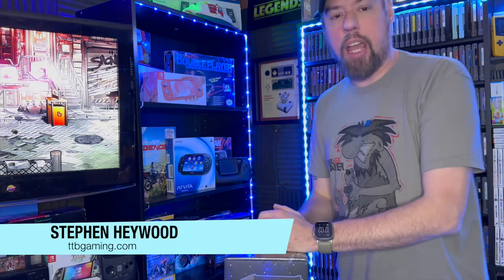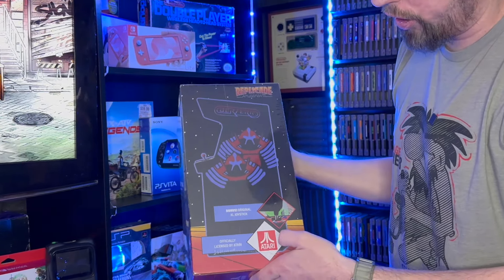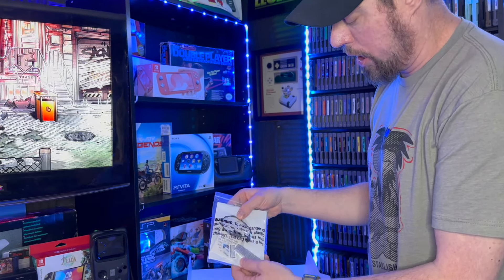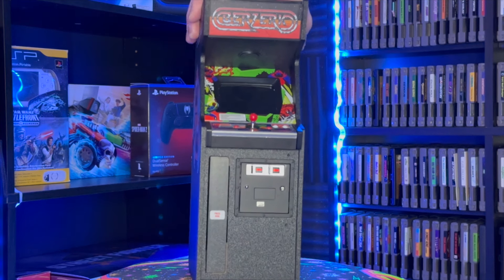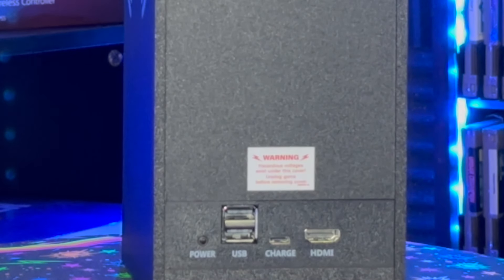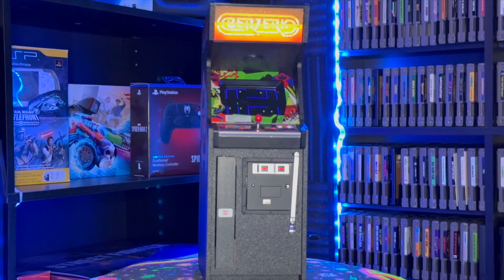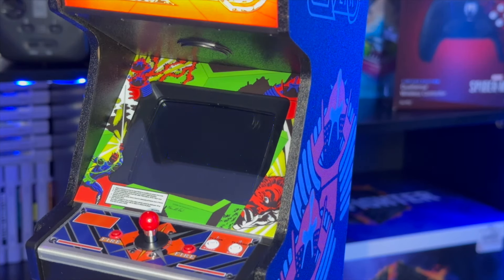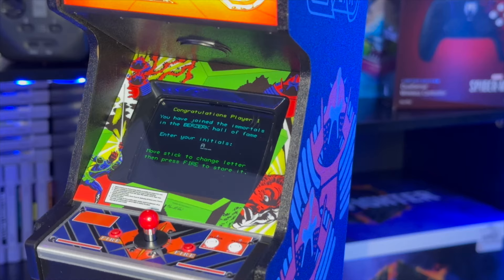Must-see review: New Wave Toys Bezerk examined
Check out this must-see review of the New Wave Toys Berzerk arcade game! We'll dive into the features and gameplay of this retro-inspired mini arcade machine.